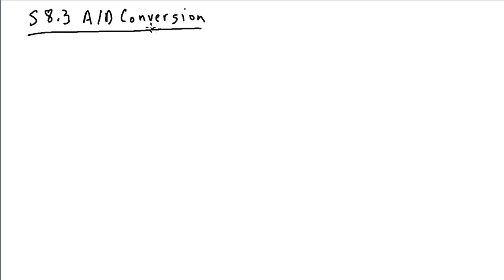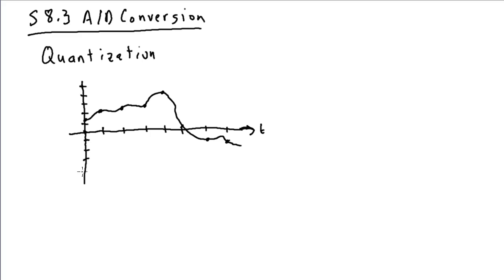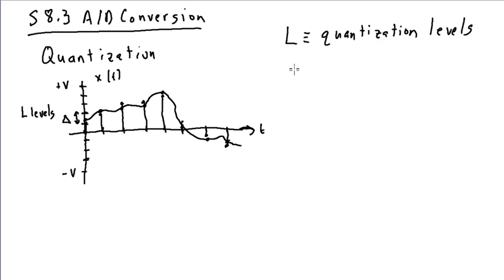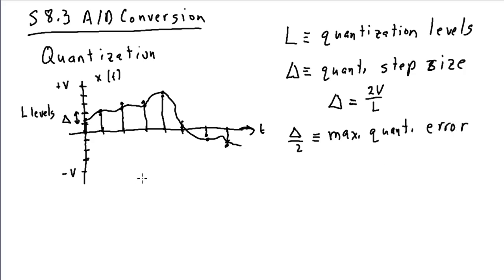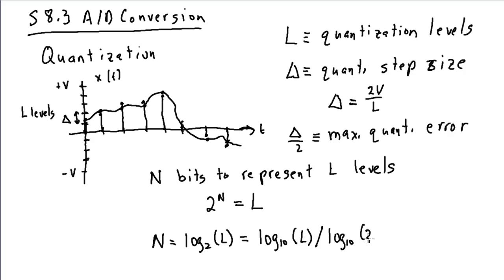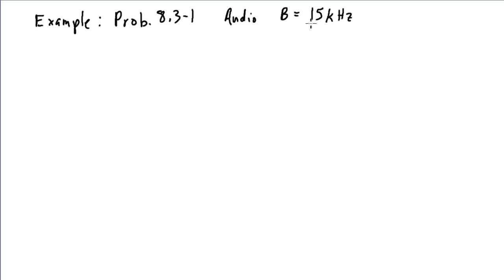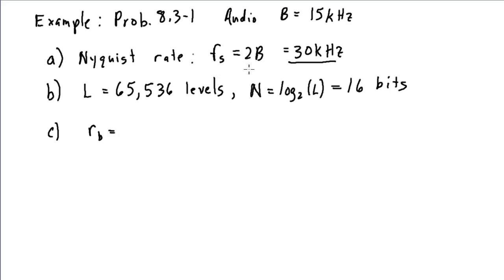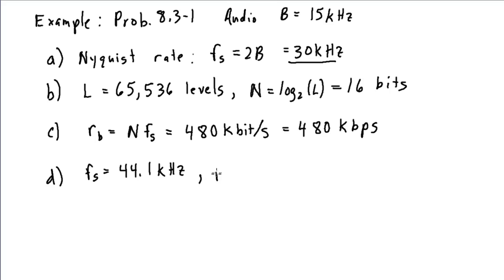EE310 Lecture 36 A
Quantization